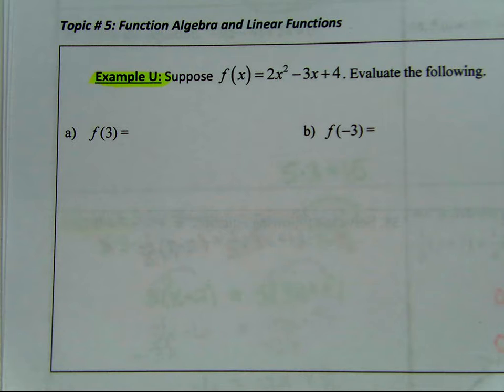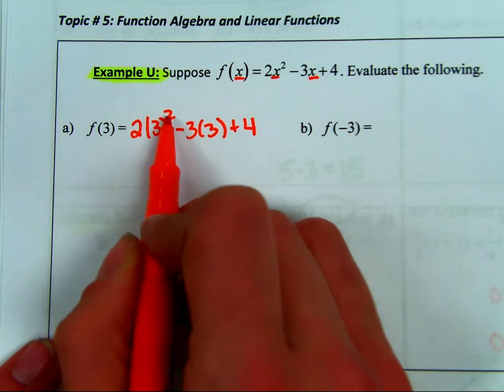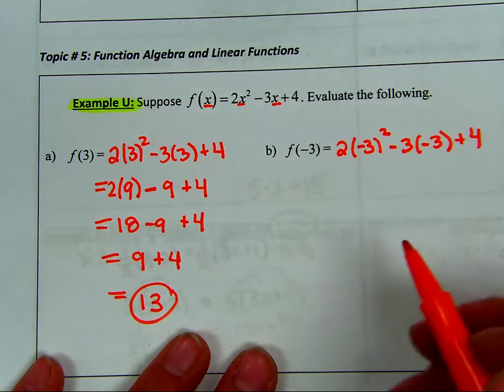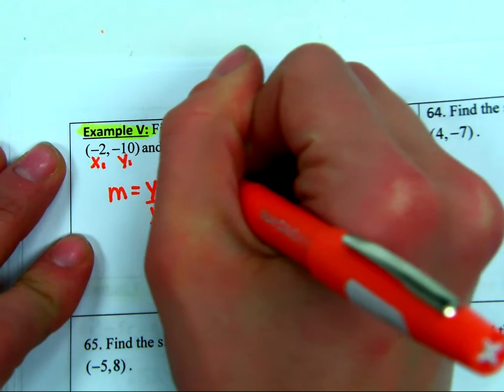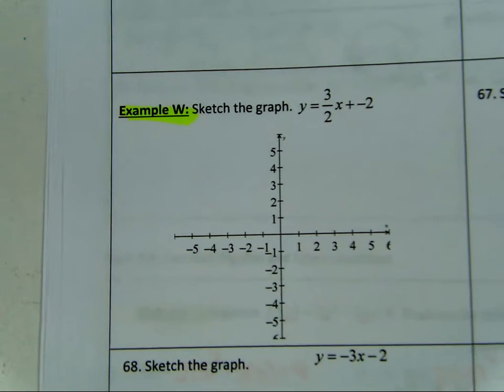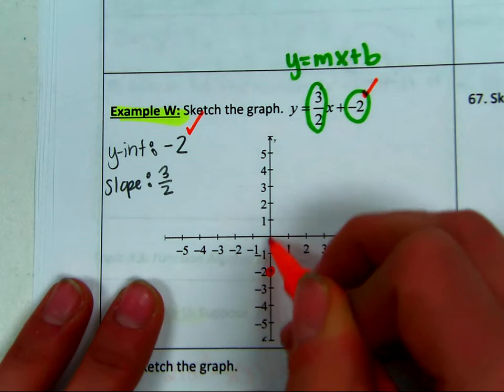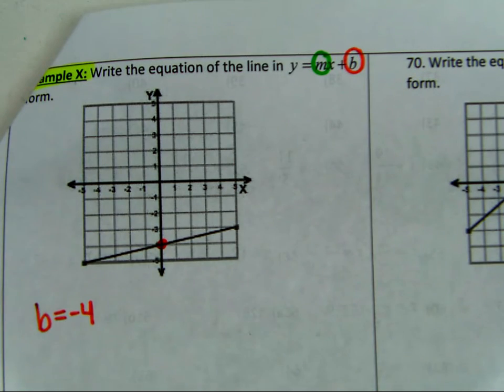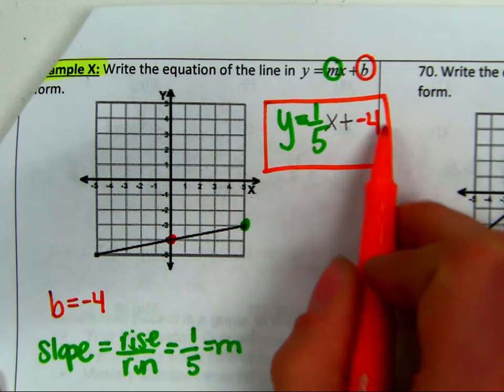Function Algebra & Linear Functions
Function Algebra & Linear Functions Examples from the Lake Park High School Precalculus Advanced Summer Packet